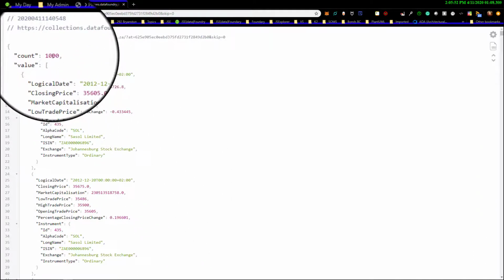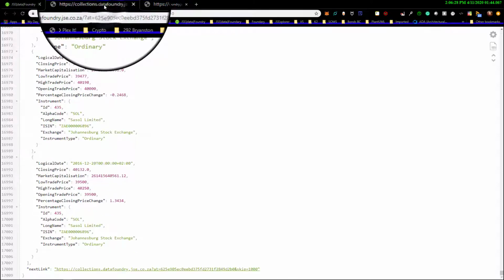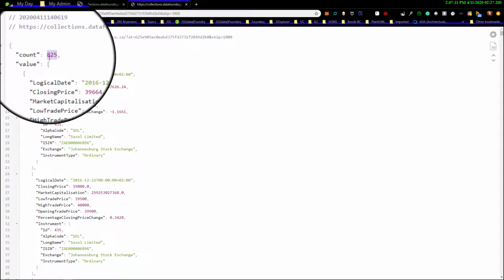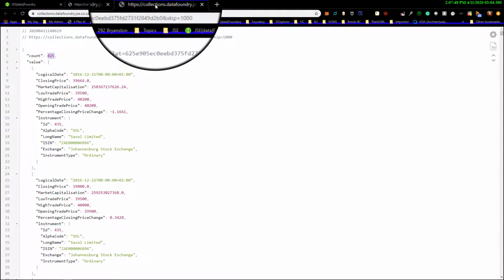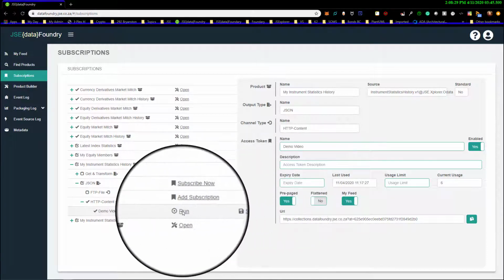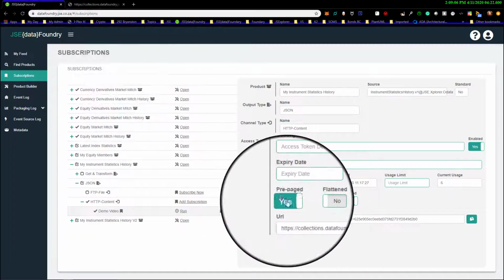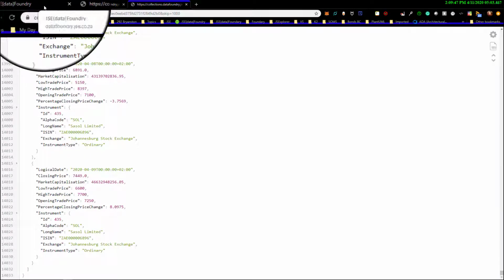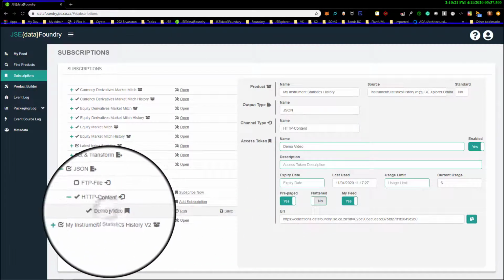D4 - JSE{data}Foundry Managing Paging via Subscriptions